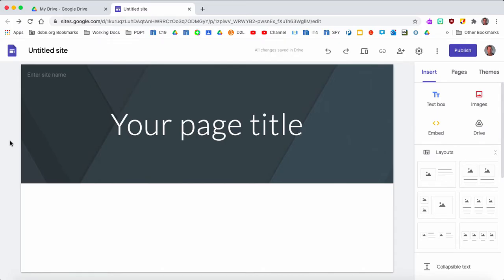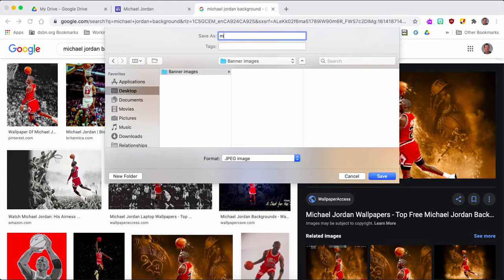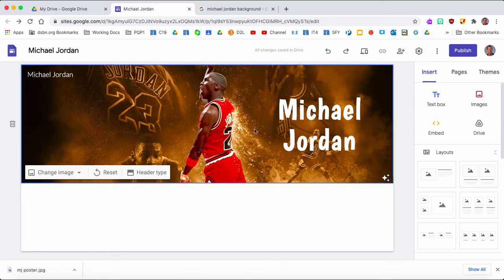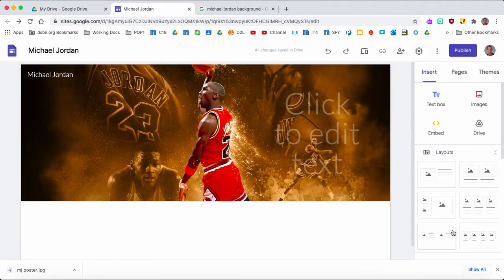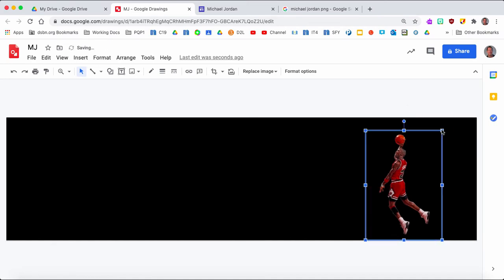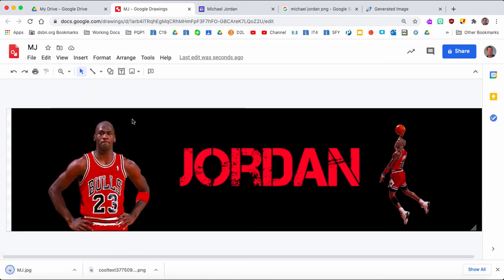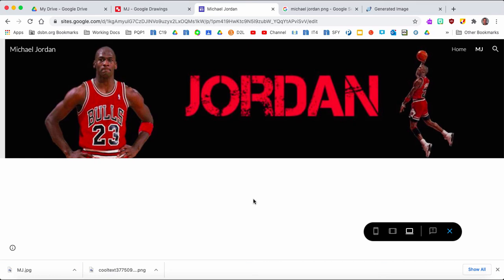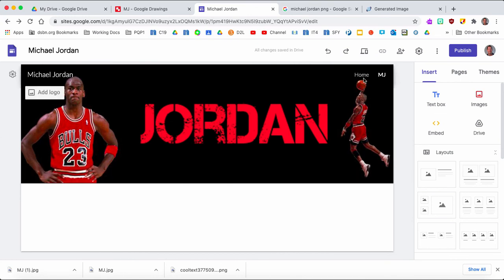Google Site Banners (2021)